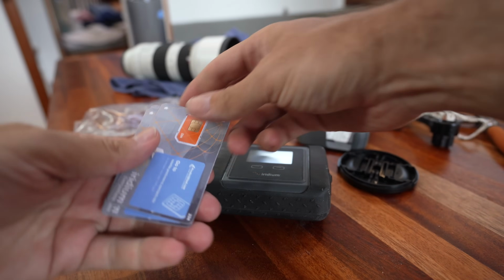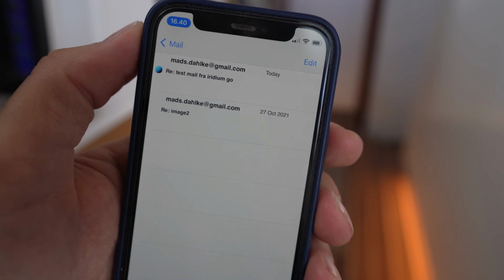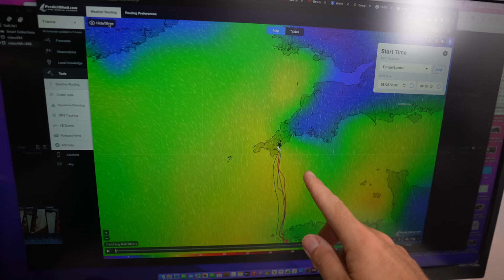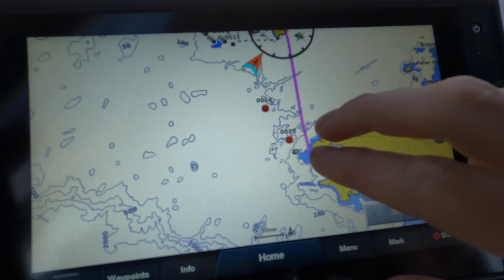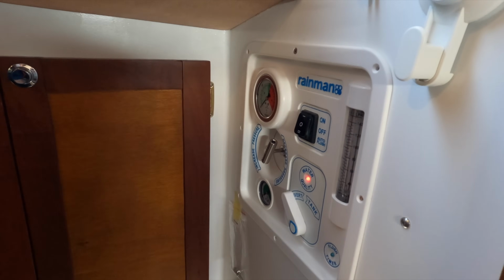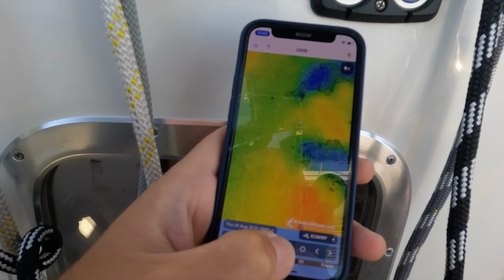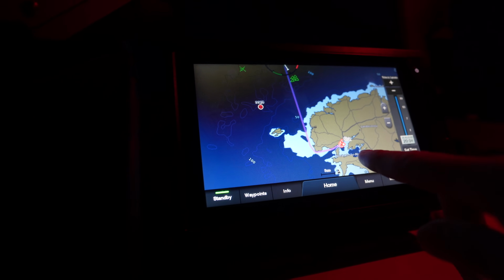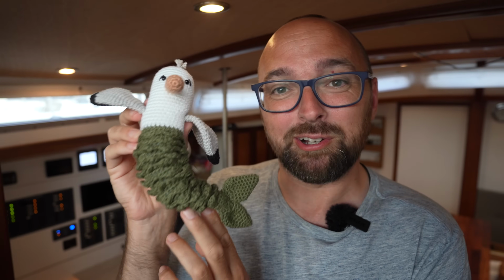Sail Life - Iridium Go setup with PredictWind and sailing to France ⛵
We're yet again off to France. With our upcoming passage across the Bay Of Biscay, I figured it would be nice to be able to get weather forecasts offshore. In this video, I set up our Iridium Go with PredictWind, and we sail from the UK to Brest in France.